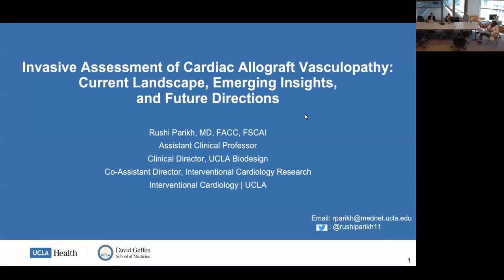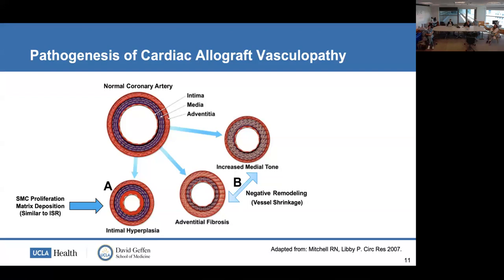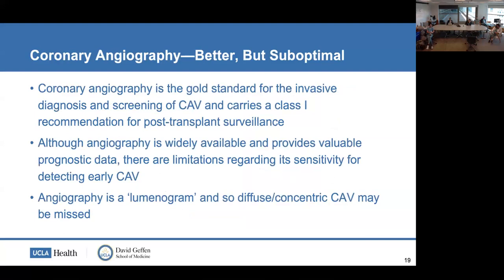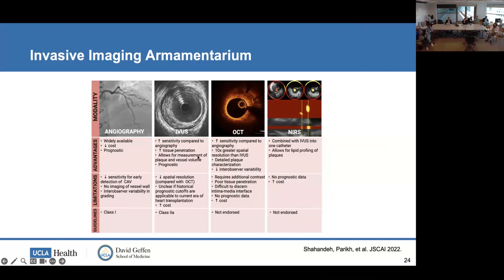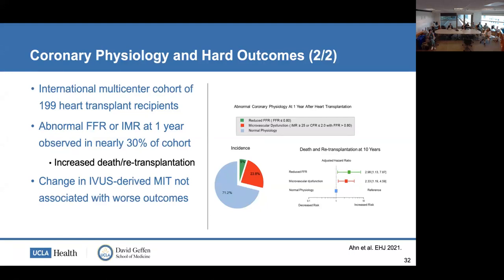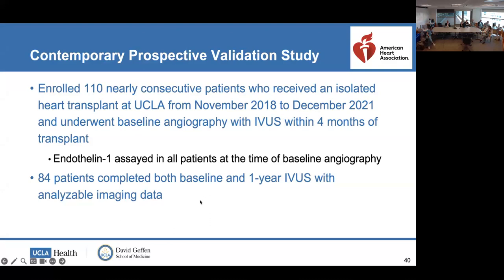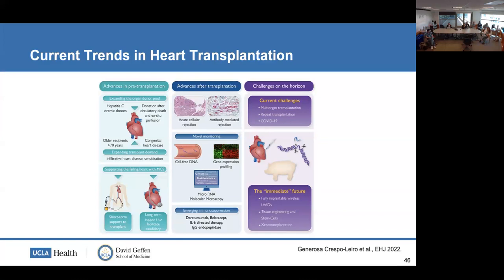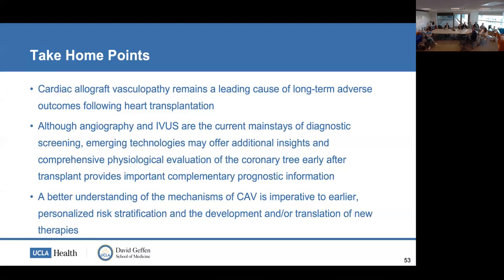Invasive Assessment of Cardiac Allograft Vasculopathy:Current Landscape, Emerging Insights,& Future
Grand Rounds: Invasive Assessment of Cardiac Allograft Vasculopathy:
Current Landscape, Emerging Insights, and Future Directions
Presented by:
Rushi Parikh, MD, FACC, FSCAI
Assistant Clinical Professor
Clinical Director, UCLA Biodesign
Co-Assistant Director, Interventional Cardiology Research
Interventional Cardiology | UCLA